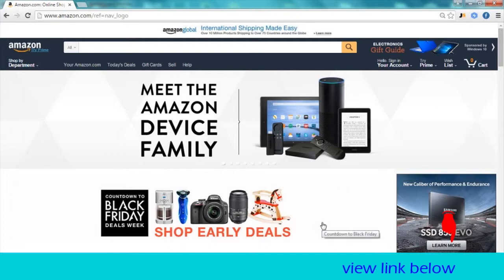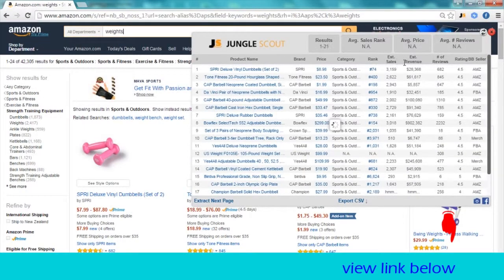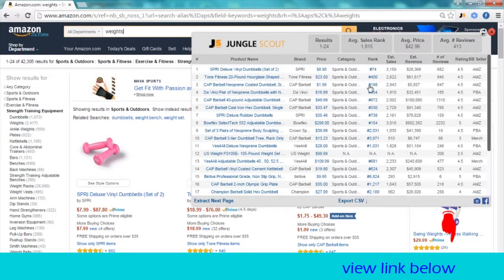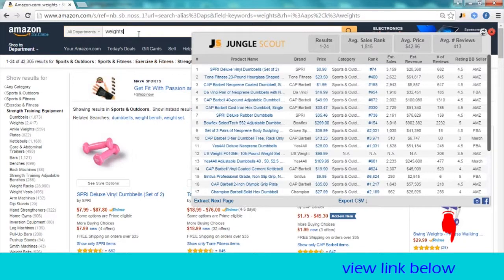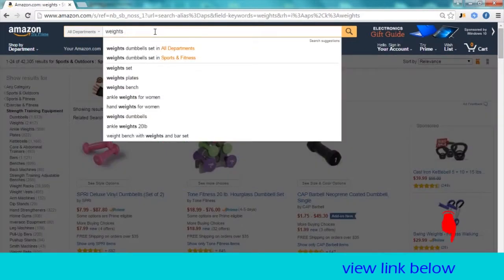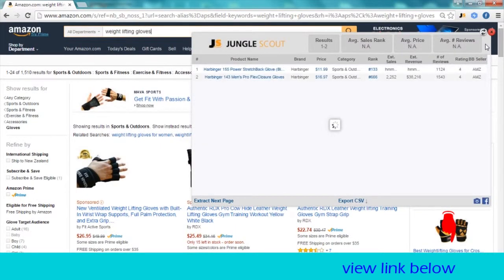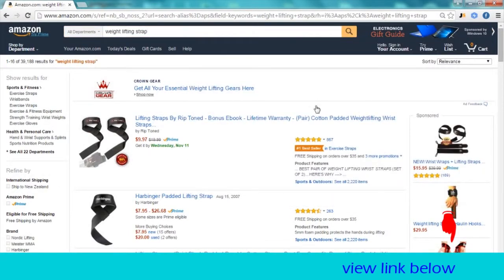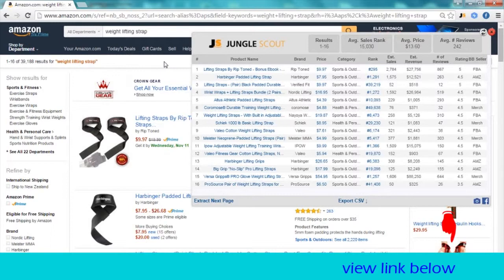Jungle Scout Amazon product research software tools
Jungle Scout Amazon product research software - What is Jungle Scout and how will it help?

Above is a like to an amazing piece of software that is going to insure that you choose the most profitable Amazon products to sell. With so much competition and financial outlay you want to make sure that you have the most up to date product research info and that you are making the right product choice for your Amazon business.

When you first decide to sell on Amazon you are faced with millions of product choices, and no real way of knowing which product will be the most profitable. Along with that problem you quickly realise that there is no way of knowing how many of the products you have looked at are selling and how much turn over your competitor is making. Well that is all changing, This video will demonstrate a very simple but very powerful Amazon product research tool that does just that within seconds. You are now able to see the product sales volumes and turnover for any product on Amazon.

Selling on Amazon using fulfilment by Amazon or FBA as we all know it is the best thing since sliced cheese. It’s is the best decision I have ever made. It is a daunting and scary journey but once you get over your fear and take action is all good. Amazon has a very robust and professional FBA system that makes the whole job of selling products on Amazon into the whole of the USA very easy and seamless. There are hundreds of free videos that give you all soughts of advice and ideas, the trick is to learn from them all and realize that no one has the golden formula and if they say they do beware! Selling on Amazon has its up days and it's down days but if you get it right it's mostly up. Unfortunately there is no exact step by step formula to success each person's journey is unique. What I mean by unique is that your product you will sell is your brand and how you structure your sales page is unique to you. There are a lot of How to sell on Amazon sales tools or courses and each has its advantages and disadvantage, most are good some are just useless but at the end of the day it's all up to you as the owner how you use the information provided and how much action you take to influence your future. Along with the knowledge you will get from courses are the myriad of software and research tools that will help you get an advantage over your competitors and make your decisions easier and more profitable

For the most part it is a guessing game because you have know way of knowing how profitable a product is going to be until you have listed it on Amazon. The research software called Jungle Scout, that I am going to demo for you in this video, cuts through all of that and shows you critical product data, how profitable a product is. Thus allowing you the opportunity to make a better informed decision on what is the best PLR product is to source and which product niche is most profitable.

This research tool is for both the marketer who is just starting out on listing your first product and for experienced ecommerce professionals who need to keep a constant eye on their competitors and monitor their sales and ranking performance in relation to their Amazon competitors

You may be asking the question, well how does Jungle Scout work and what will it show me? This software is  a complex data gathering engine that calculate the monthly product sales quantities and monthly turnover of any product on Amazon. All you have to do is search for the product or product category that you are interested in and within seconds you will have a detailed analysis of the product with helpful information like pagerank, sales, turnover, brand name and whether it is merchant fulfilled or FBA ( fulfilled by Amazon. All exportable into spreadsheet formats that you can work with and graph.

This knowledge will help you to gain a competitive edge over your competition and help you to make informed decisions about which product to source and sell on Amazon. This tool will also give you insight into the potential long term earnings of a product.

There is a lot of hype in the market at the moment with the growing trend to sell physical product on Amazon. With this hype comes the over inflated misguided six figure and seven figure earnings that some marketer show you. Get the facts for yourself